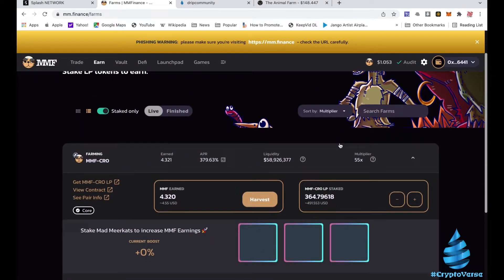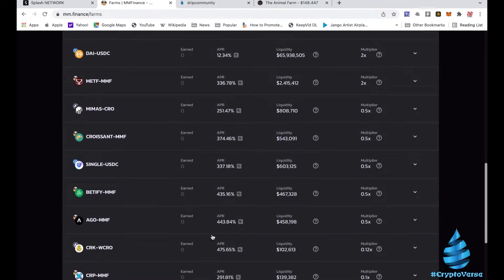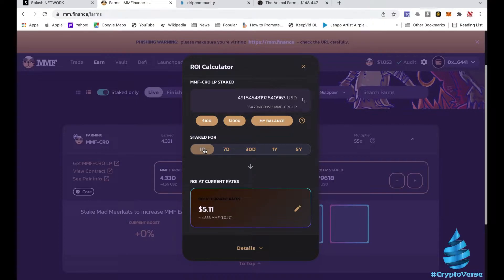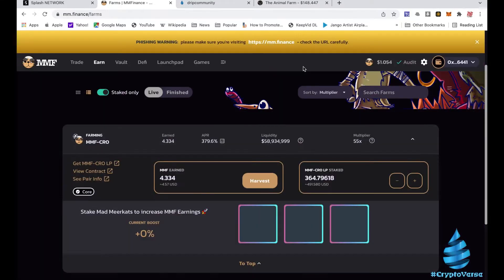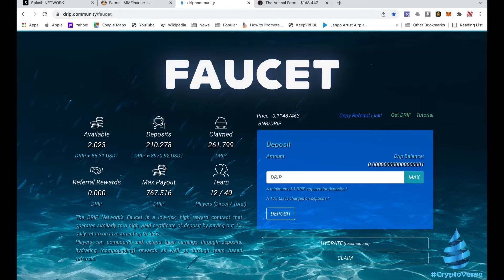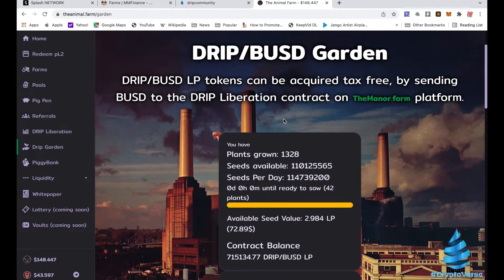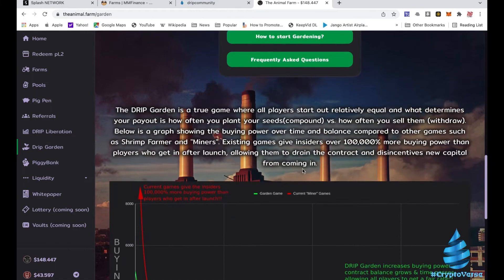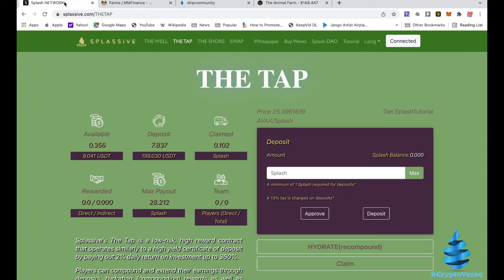CryptoVerse Episode 3: My Favorite DeFi and how I feel about Drip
3/15

This week DeezilCryptoTron breaks down his favorite LP farms and discusses Drip strategy and bootleg drip aka Splassive.

drqip.community/faucet?buddy= 0xEe01de8DE731B67B6d58c44dA1F6Ea6aCeF71A45

Splassive Buddy code

0x0604736dFaaa70c3788597dDe95A679277a5Ee6d